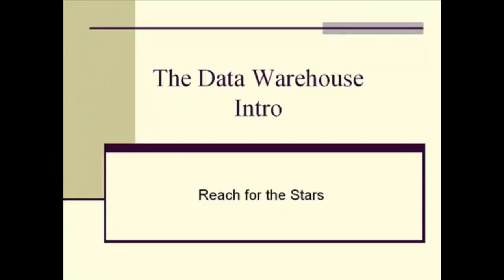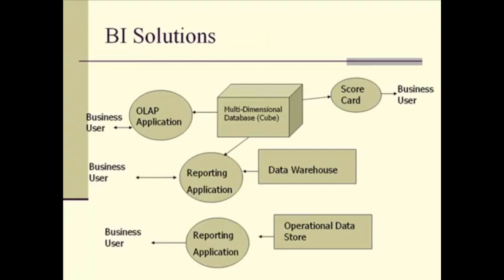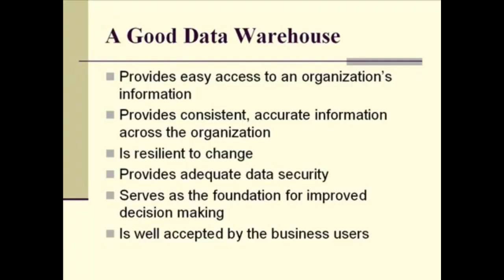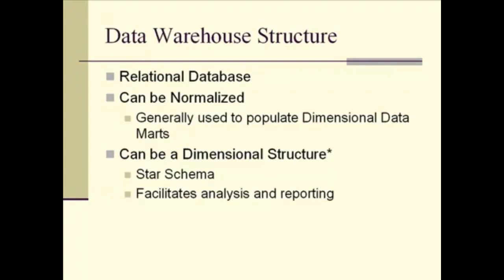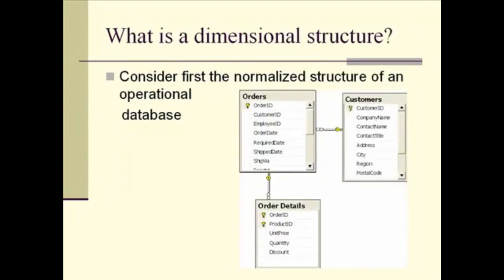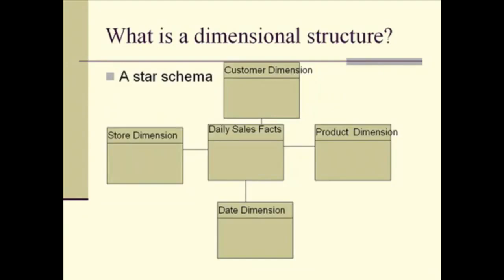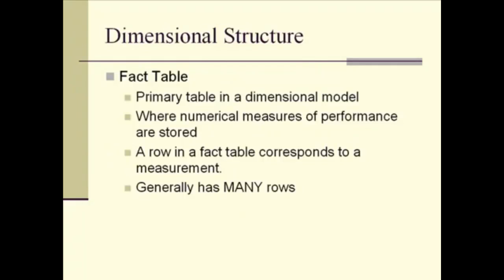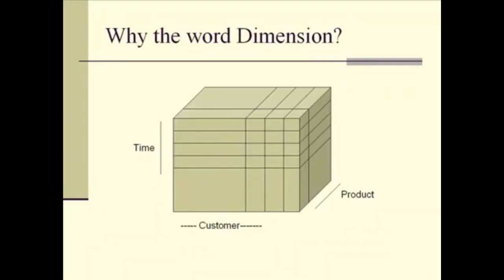Introduction to Data Warehouse🏺 with Examples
Data warehouse is a centralized repository designed to store, manage, and retrieve large volumes of structured and semi-structured data from multiple sources. It is optimized for querying and reporting rather than transaction processing.